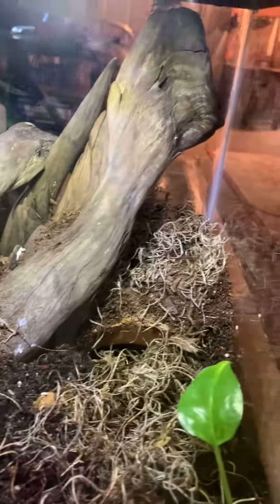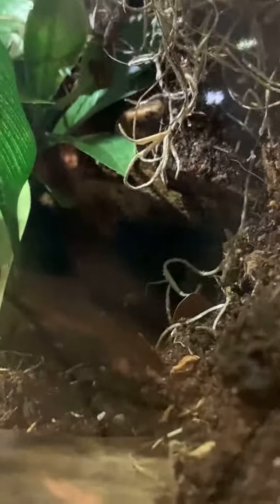New gecko alert